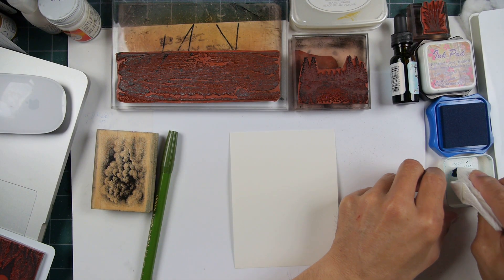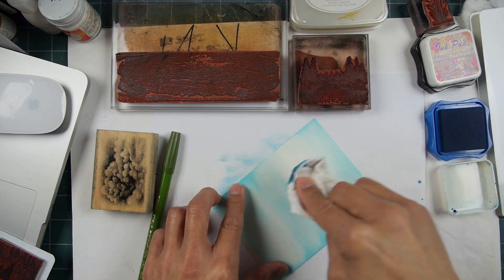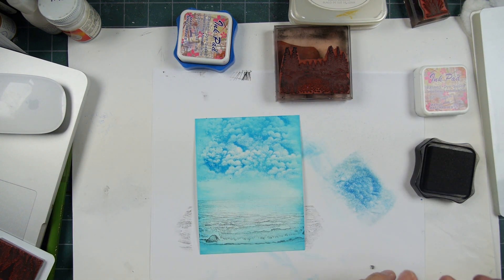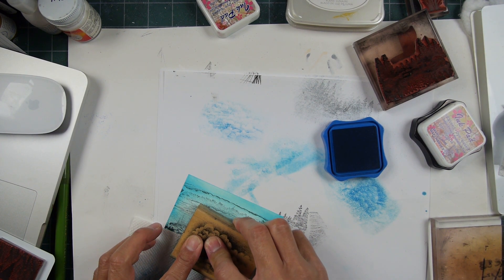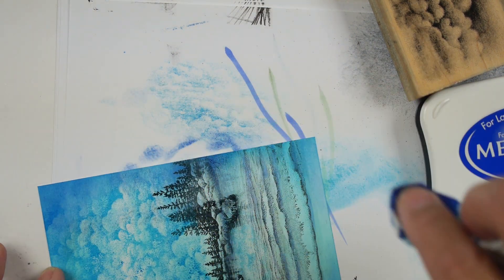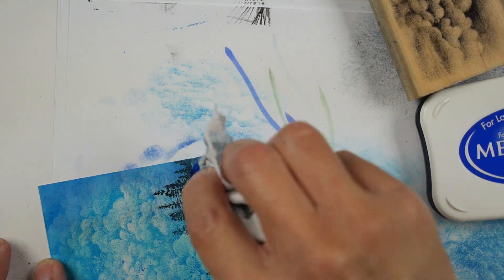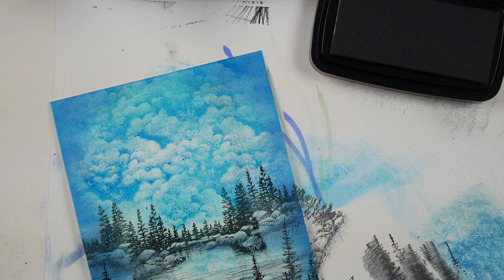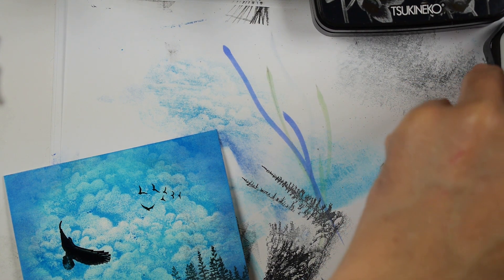Stampscapes 101: Video 642 CLOUDY LAKE (QUICK SCENE)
These quick scenes are pretty fun to do.  There's a little bit of a different spirit to making them than having an open ended time frame to work with. I think they're good to demonstrate as we don't always have an hour to create something and it's good to know that in 10-25 minutes (or so) we can have a very nice scene with all of those little details that we might like to include with our pieces.

Original: Marvy Black, Light Blue/Memento Danube Blue/Distress Tumbled Glass re-inker dye based inks.  4.25" x 5.5" Kromekote glossy card stock (not glossy photopaper).  Uchida Le Plume Permanent alcohol pens.  Miaosun white acrylic paint pen.

12 point Kromekote
Memento Danube Blue dye pad
Miaosun white acrylic paint pen

Stampscapes stamps used: Seaside Cove Sm 308G, Lakeside Cove 048E, Cloud Cumulus 018E, Reeds 067B, Pines and Rocks Sm 267E, Eagle 339A, Gulls 302A.